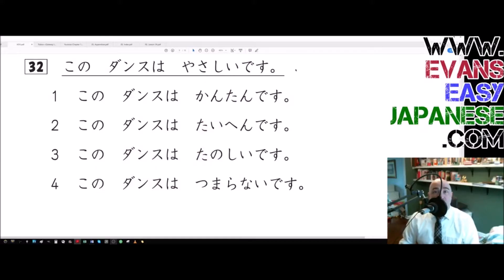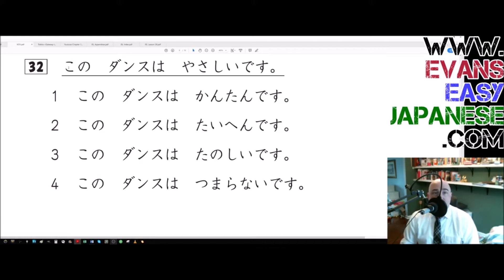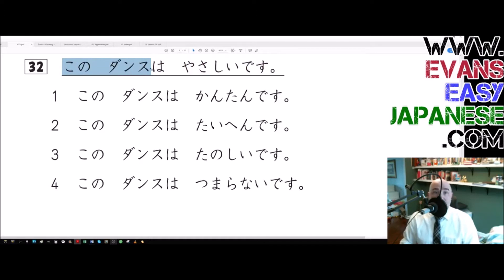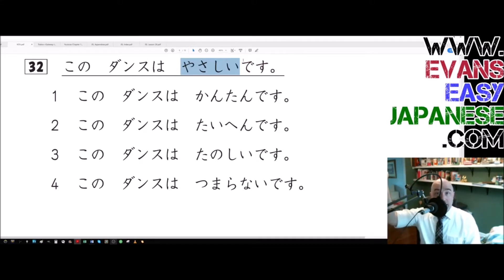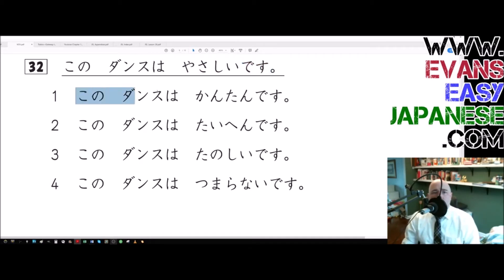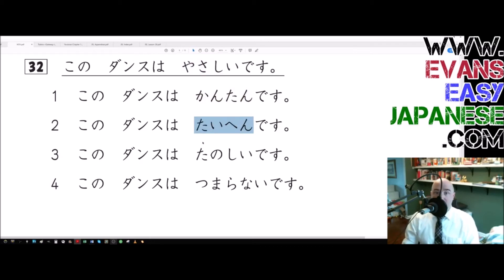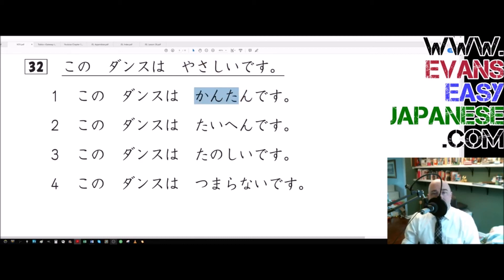JLPT N5 #82 Dance Dance Boring -- Vocab